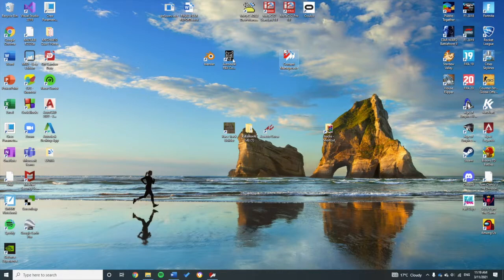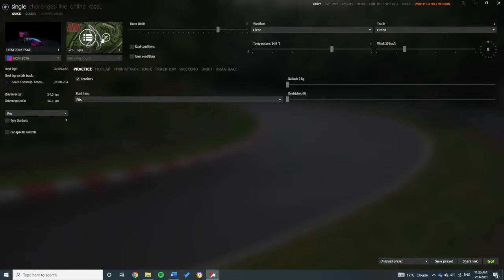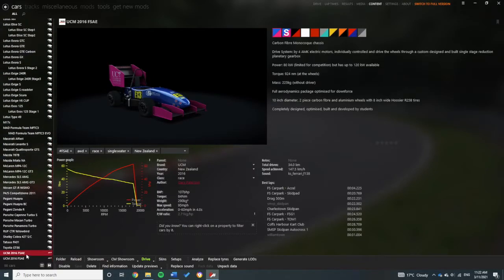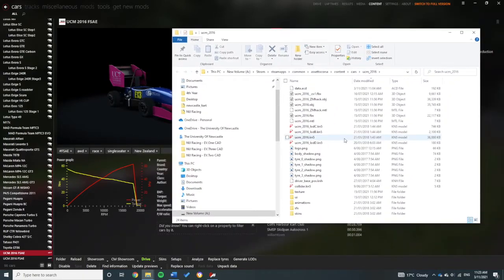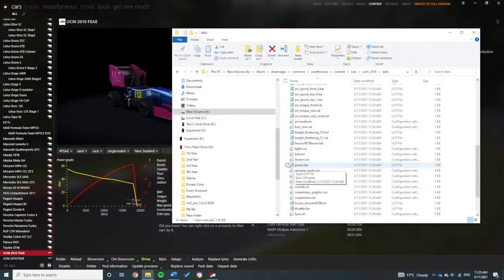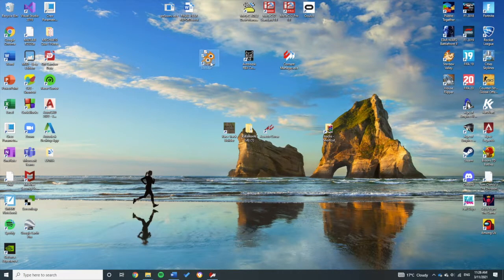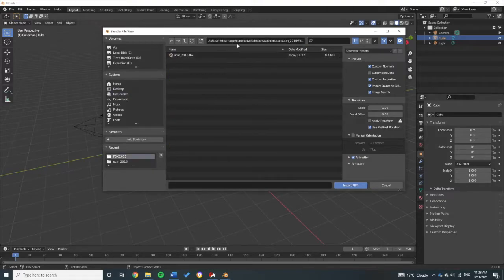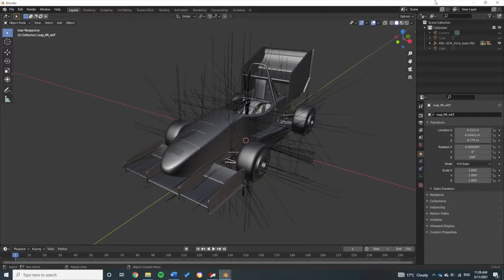4. Assetto Corsa - Part 2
The second part of the Assetto Corsa videos explains the external Assetto Corsa content manager program. It runs through a brief explanation of some of the available tools and also the steps made in 2021 towards implementing a virtual car model. It is highly recommended that this video be viewed before commencing the design of a virtual car model.

Content in this video:

00:00 Intro
00:40 Content Manager Interface
2:50 Data Files
5:00 Modifying Car Data